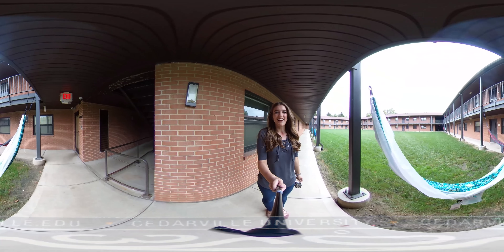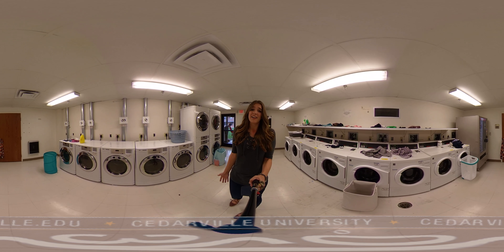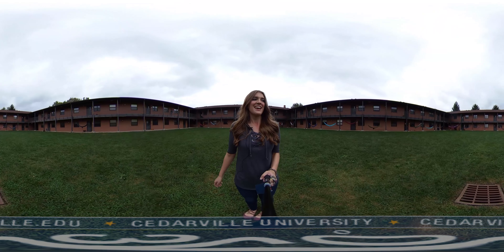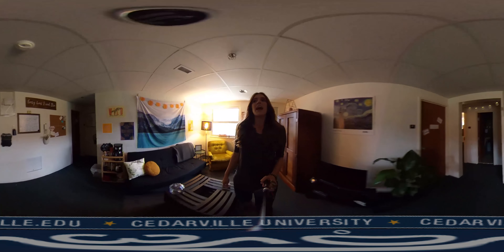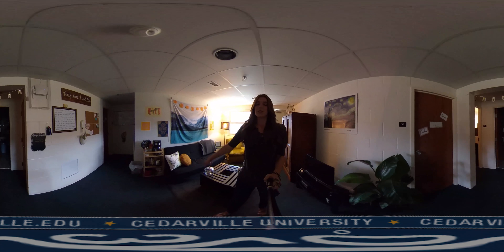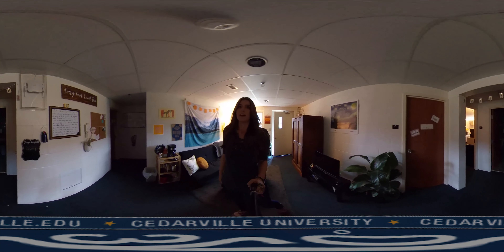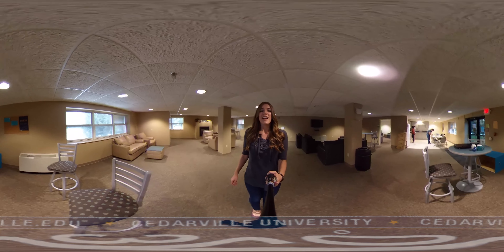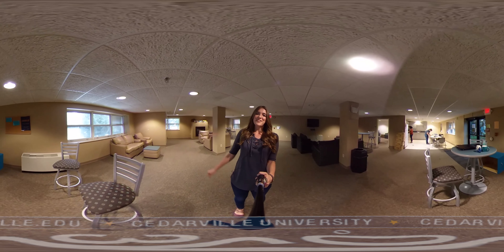Maddox Hall | 360 Tour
A 360 degree tour of Maddox Hall at Cedarville University.